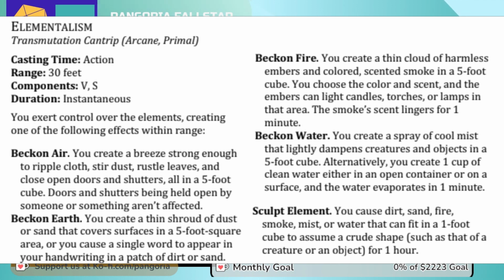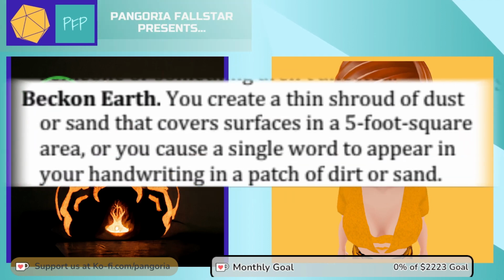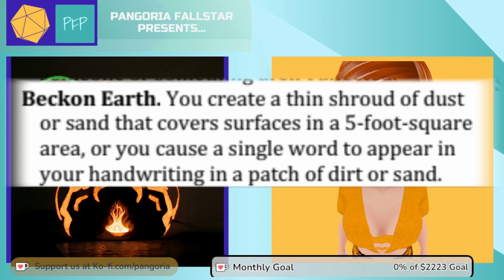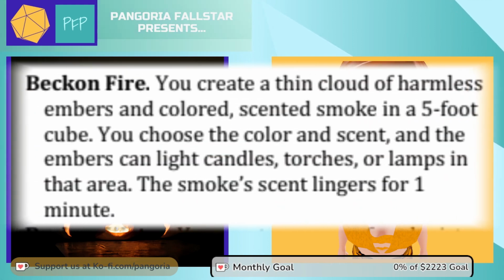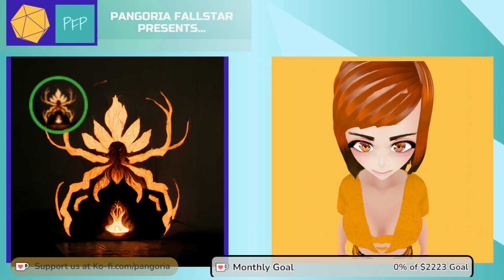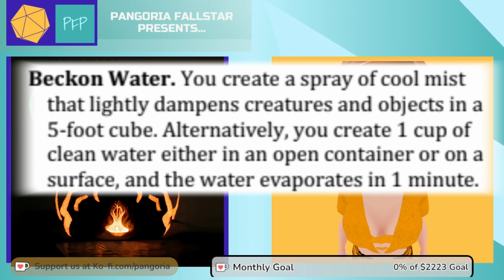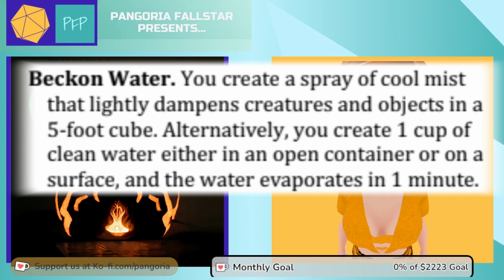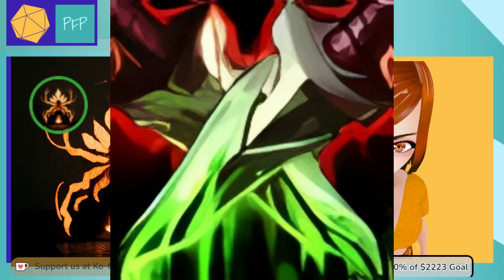Pumpkin and Pangoria - New 5e Homebrew! Background Ranks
Hello fellow d&d players and DMs!

Background ranks is a big creation I've been running for over 6 years actually!

Special Thanks to Margaret and Jack at Eldritch Podblast for letting us use a clip from their show!